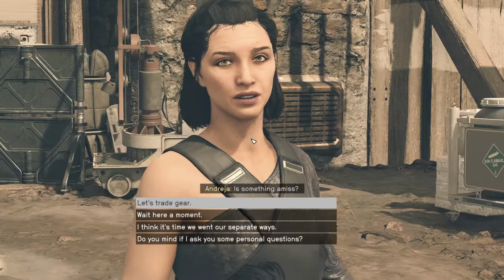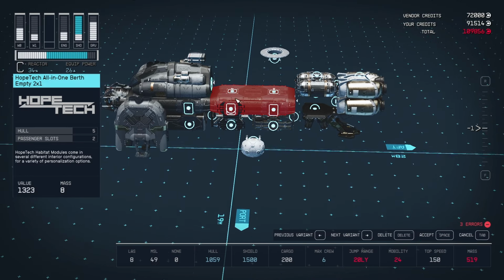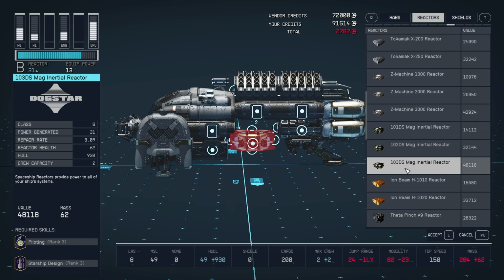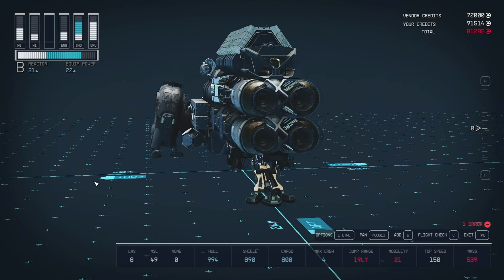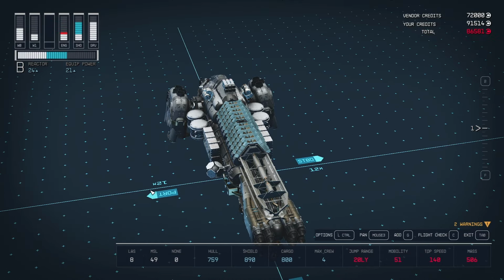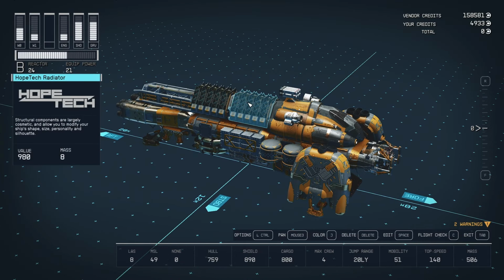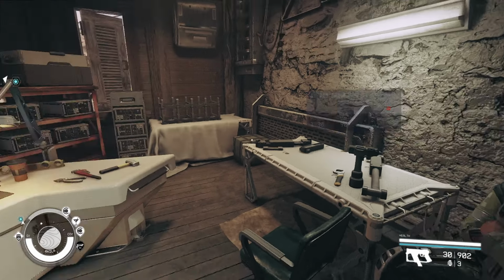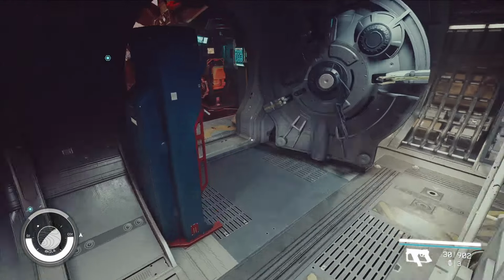Starship Building - Let's Play Starfield (Extreme) 249.5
This is a video all about building/editing a starship in the game!
Feel free to skip it if you just want questing and exploring.

The first new intellectual property in 25 years from Bethesda Game Studios has finally arrived! Set in the far flung NASA-punk future of the year 2330, we assume the role of a member of Constellation, a dated organization of space explorers. In the Settled Systems, 50 light-years beyond our home of Sol, we'll uncover churning political intrigue, incredible artifacts beyond understanding, immense questions about humanity, and hopefully just a few answers.

Music featured in the closing is "Leaning On the Everlasting Arms", courtesy of "Zachariah Hickman".

This is the quick access link zone that I put in all my descriptions now for anybody that needs a quick link:
🛒 Epic Games creator code: LYLE